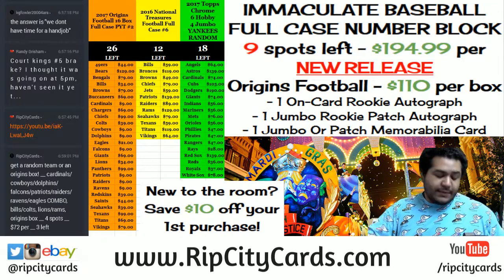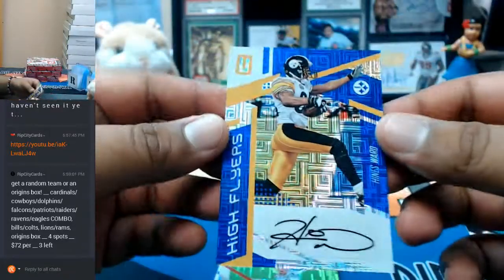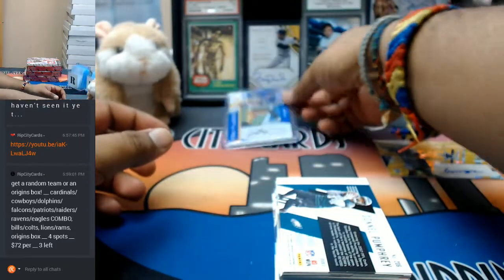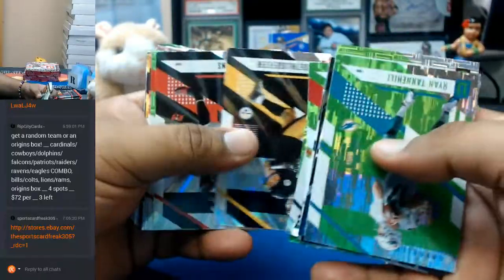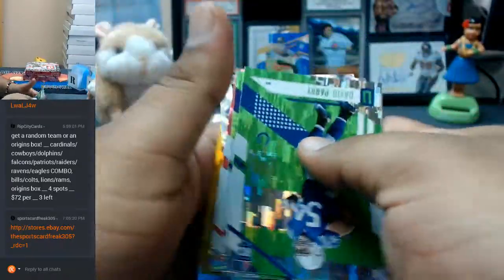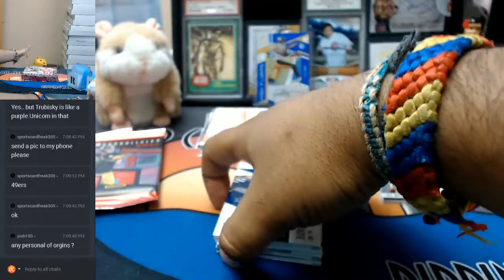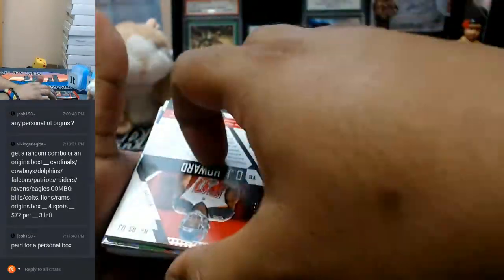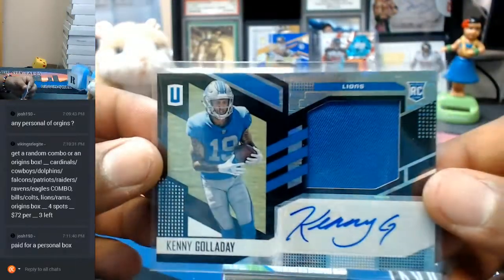2017 Unparalleled Football 4 Box One Fourth Case Break #11 EBAY